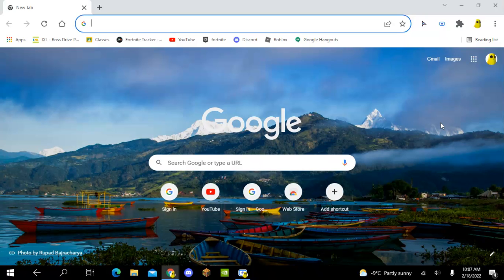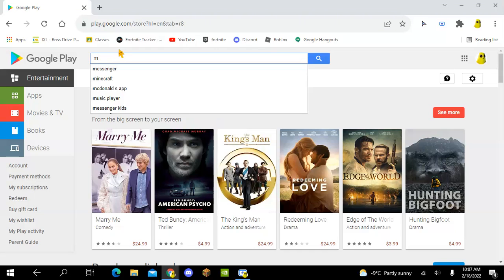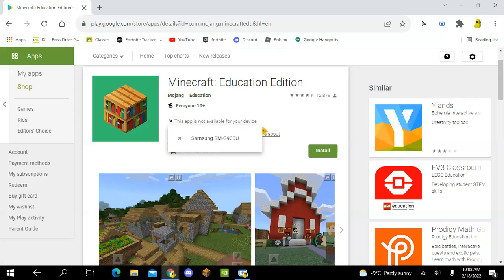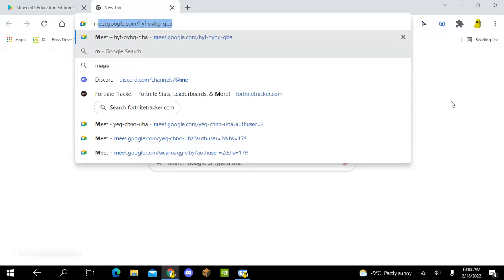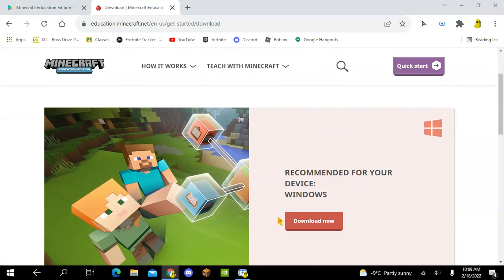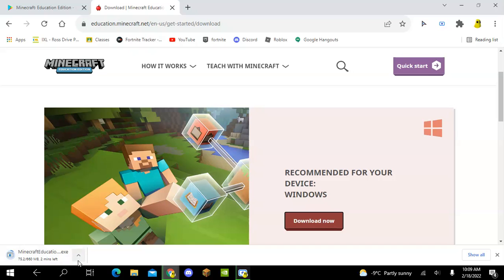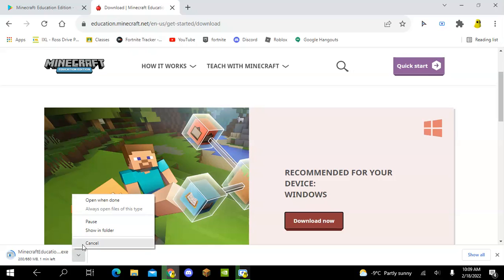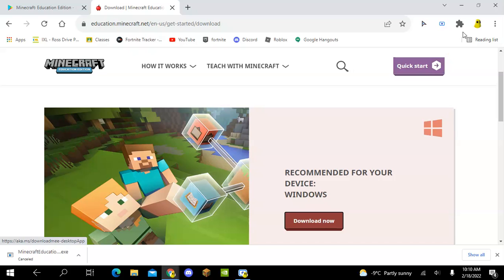How to download Minecraft education edition on a pc/laptop easy step